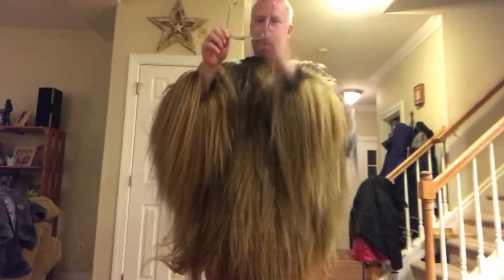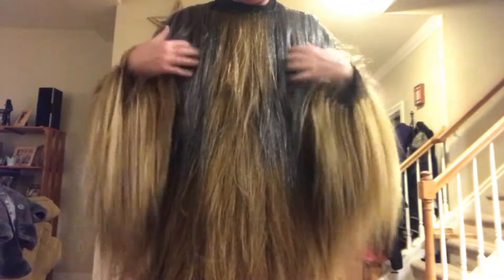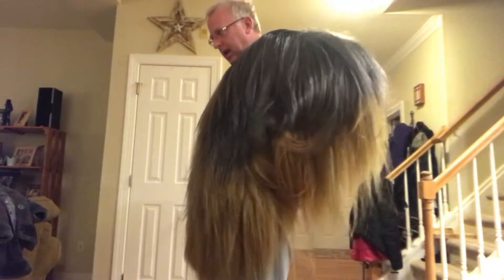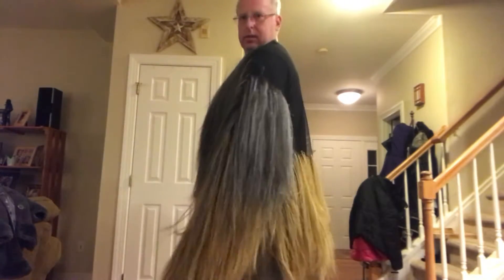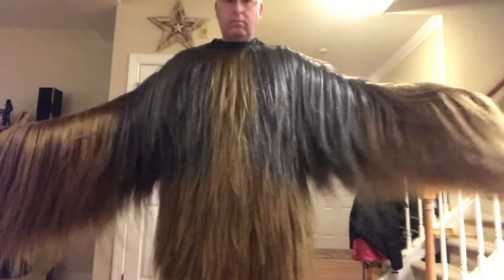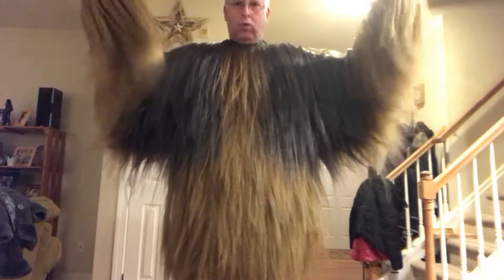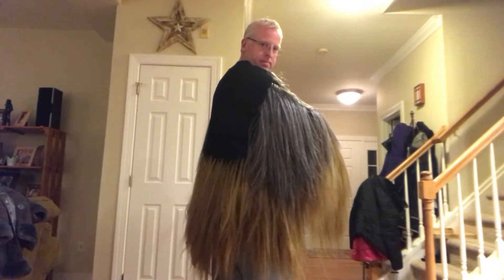1/30/18 Wookie Progress